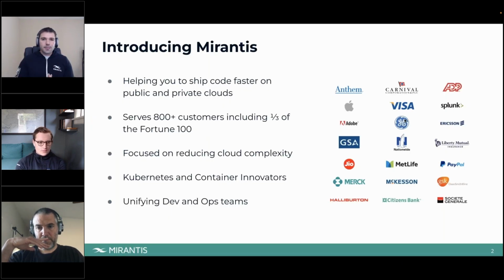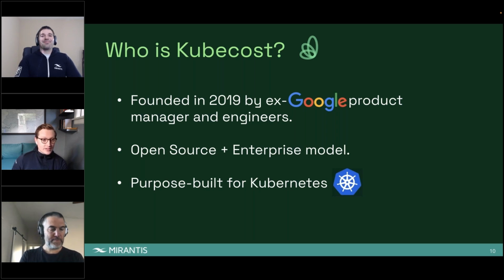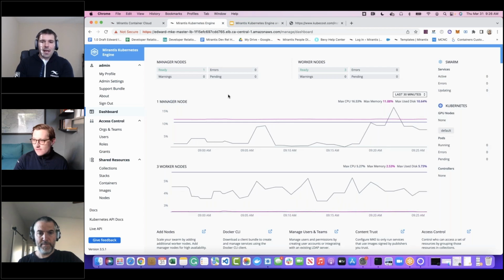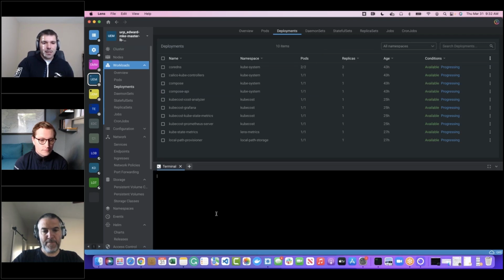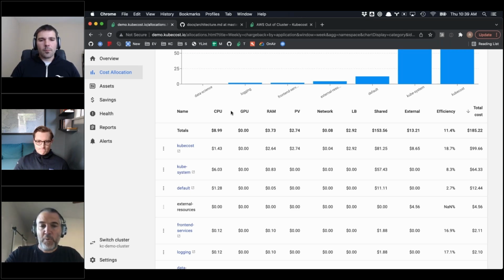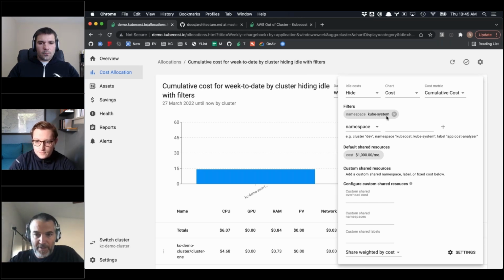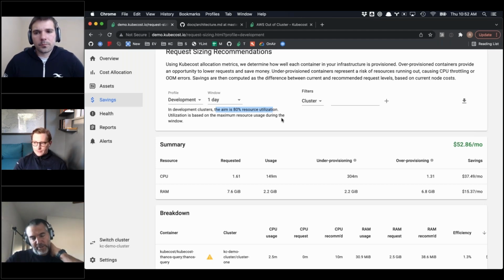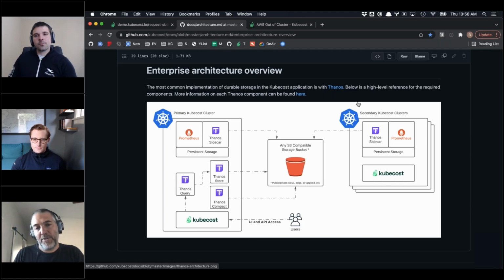Monitor & Minimize Kubernetes Spend with Mirantis Kubernetes Engine Deployed with Kubecost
Optimize and reduce your Kubernetes overhead with Mirantis Kubernetes Engine (MKE) and Kubecost!

💰 Efficient Kubernetes Spend Visualization
Watch Mirantis and technology partner Kubecost demonstrate how to deploy Kubecost as a helm chart within the Mirantis Kubernetes Engine UI. Pair that with Lens, the Kubernetes IDE, and monitor your Kubernetes spend directly with Lens Desktop.

Kubernetes cost management is an Important Factor in Scaling Kubernetes for Enterprise Applications. Learn how Mirantis empowers you to maximize the efficiency of your Kubernetes environments and monitor them visually in a single platform. Learn more from Mirantis expert strategies for resource utilization and streamlining your Kubernetes Operations. Make more informed decisions with Mirantis.

👁️‍🗨️ Kubecost is a great tool for cost monitoring and cost management in your Kubernetes environments. Learn about cost trends and spending from your Kubernetes environment to discover how you can make your Kubernetes more cost-effective. Build a visual dashboard with Lens and make your spending as clear as possible!

CHAPTERS:
0:00 - Introductions & Agenda
3:12 - Who is Mirantis?
7:44 - Quick Overview of Mirantis Kubernetes Engine
9:02 - Who is Kubecost?
10:52 - Quick Overview of the Kubecost Offering
17:17 - Demo, Pt. 1: Mirantis Kubernetes Engine
19:42 - Demo, Pt. 2: Lens the Kubernetes IDE
26:13 - Demo, Pt. 3: Kubecost Platform
45:16 - Q&A: How to Distribute the Cost of a Share Resource via Kubecost?
47:35 - Q&A: Does Kubecost Integrate with GitOps Tools?
49:16 - Bonus: Architecture of Kubecost
50:33 - Summary